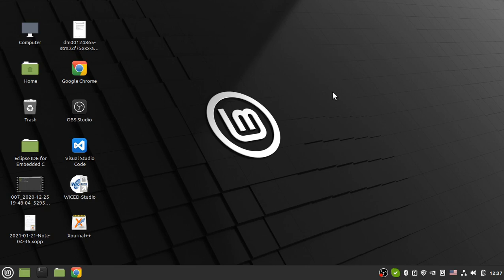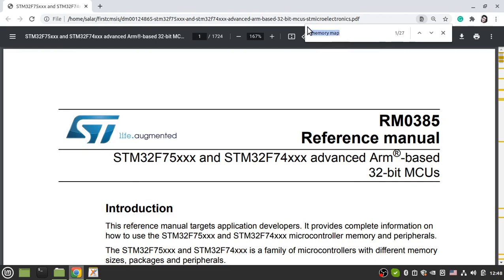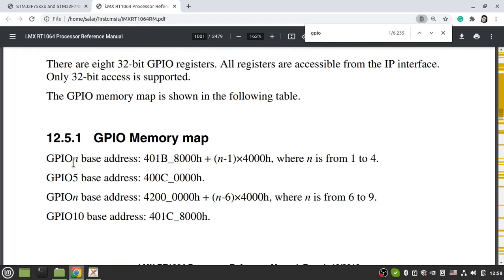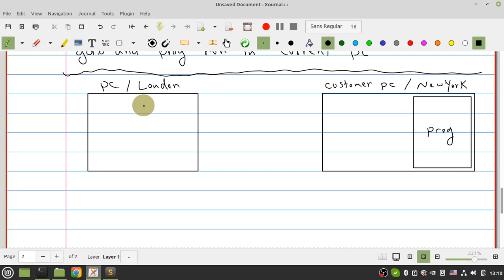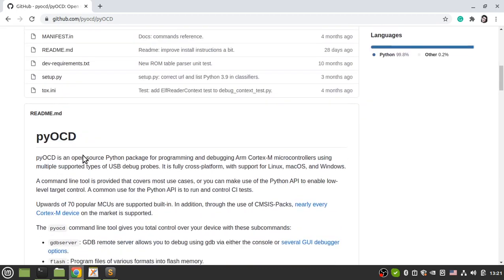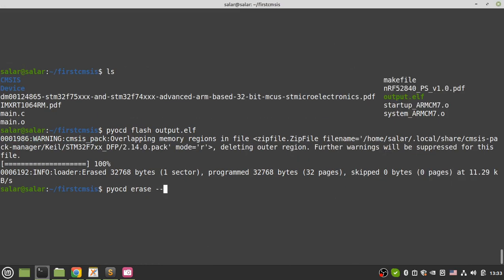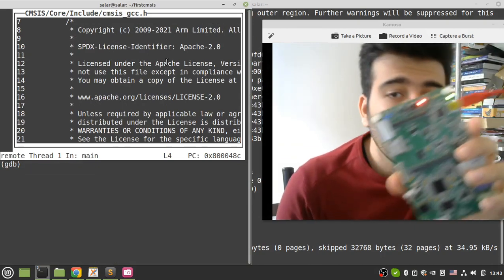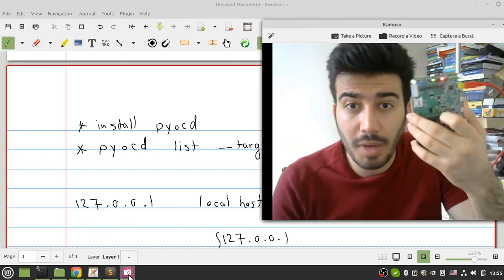017 - Turn on an LED by ARM Cortex-m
register address, base and offset
__STRT function
gdb and gdbserver
pyocd
flash code to Micro
debug my program